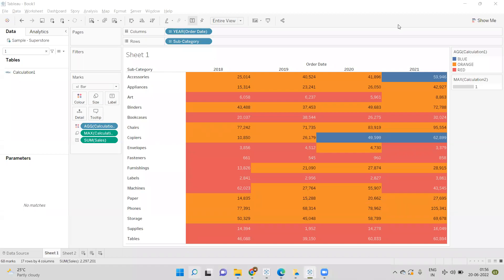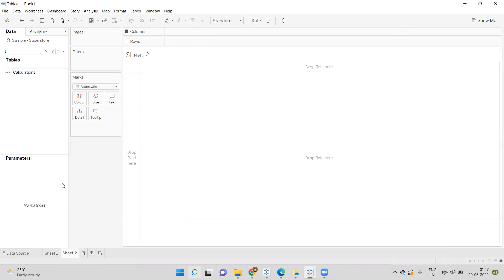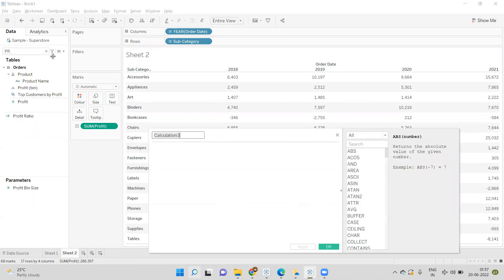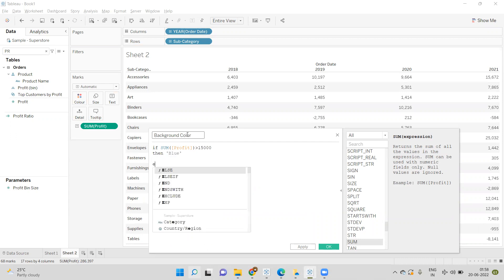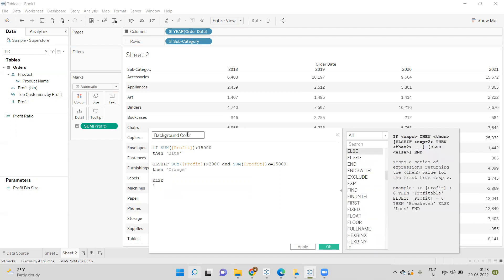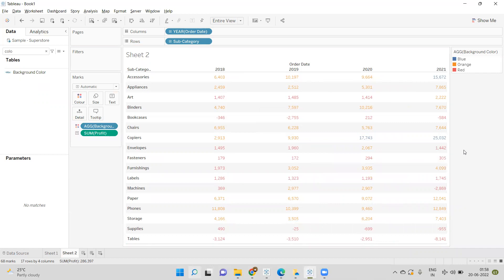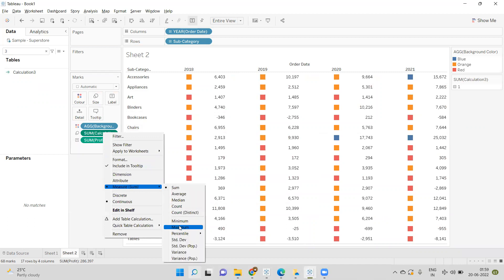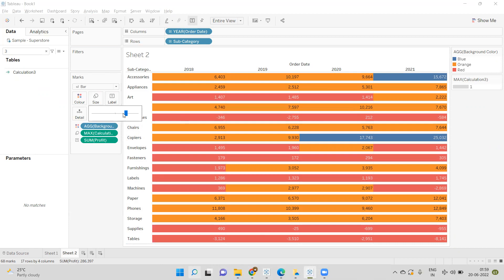Tableau Tutorial : How to Conditionally format cell Background color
Hey Everyone,

In this video i have talked about Cell Background color based on condition.

Thanks,